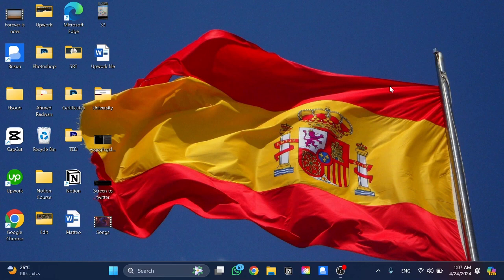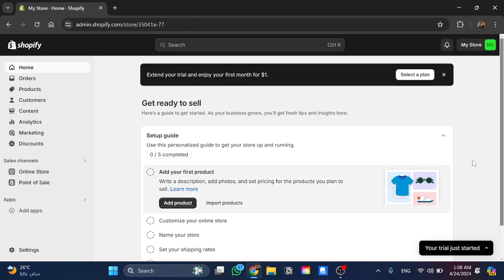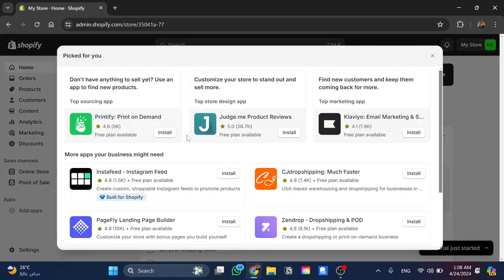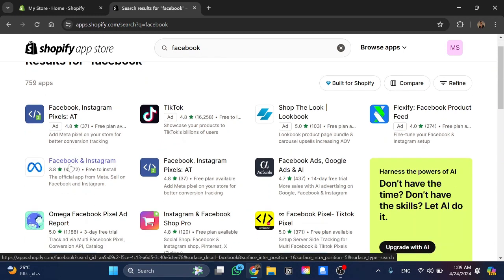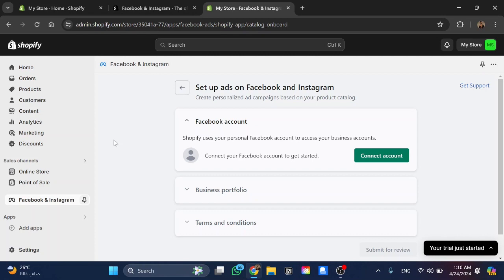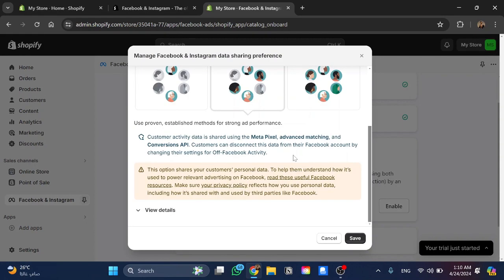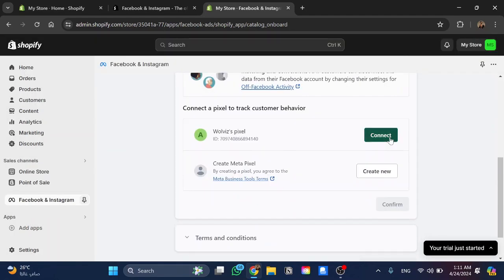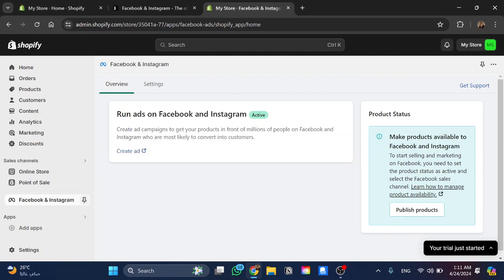How To Connect Facebook Pixel To Shopify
Unlock the power of targeted marketing with our step-by-step guide on How To Connect Facebook Pixel To Shopify! 🚀 From setup to optimization, learn the essentials to boost conversions and track your success. Don't miss out on maximizing your Shopify store's potential!